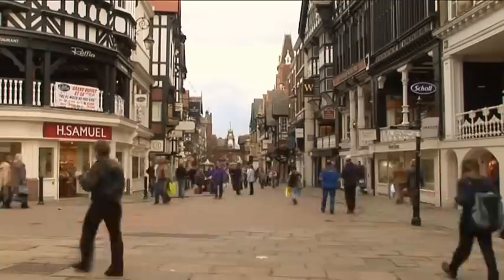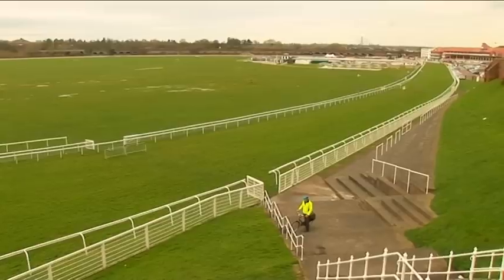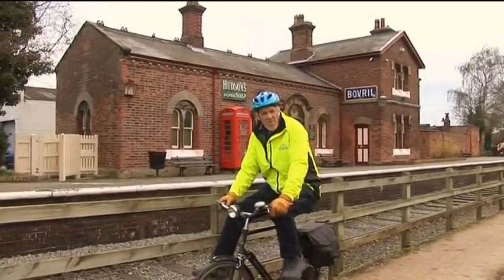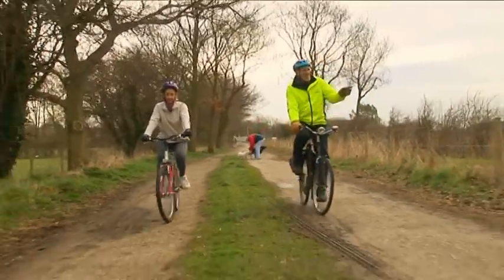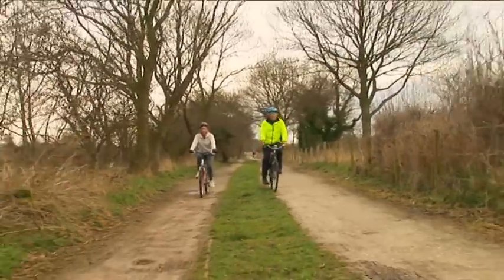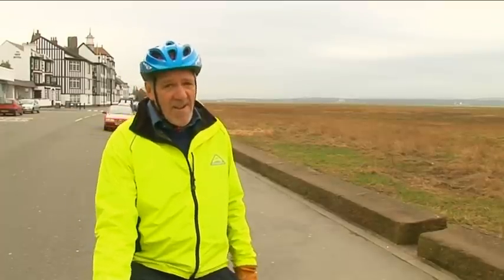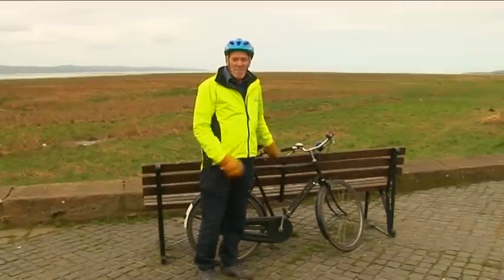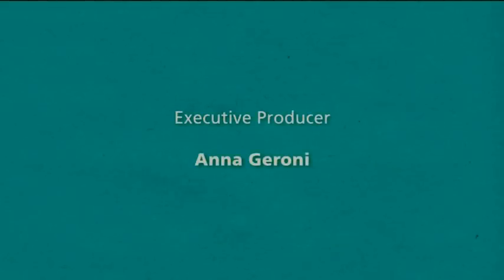A bicycle Ride Across Cheshire, on a vintage Raleigh Superbe. Part 2.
A promotional DVD by the now-Defunct Cheshire County Council. Park Ranger Ian Coppack rides his 1953 Raleigh across the varied and unspoilt countryside of Cheshire, taking in historic sites along the way.